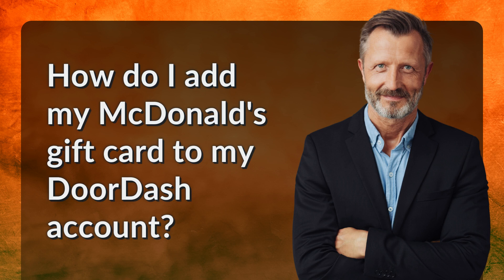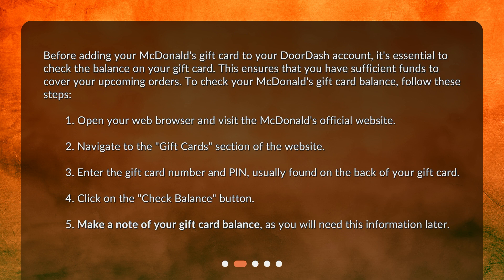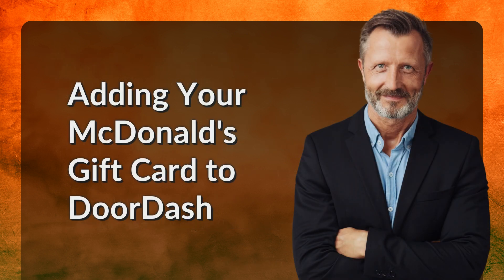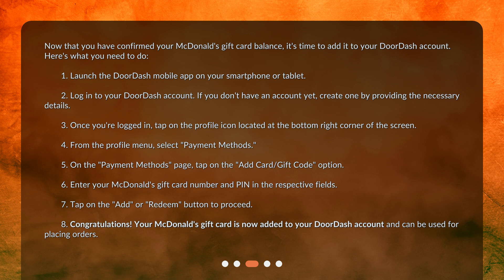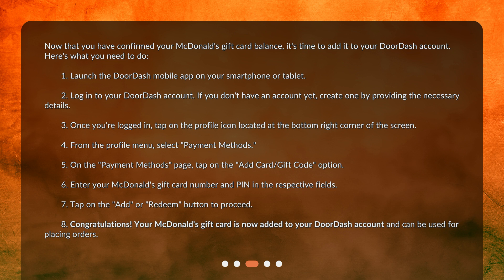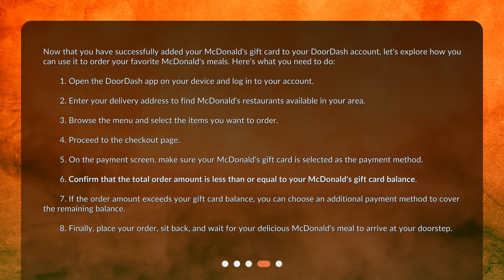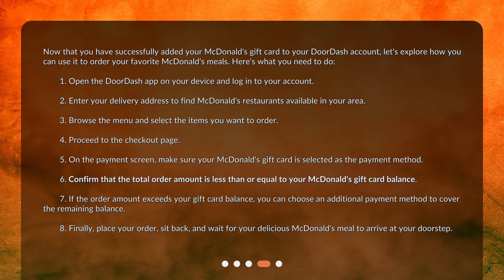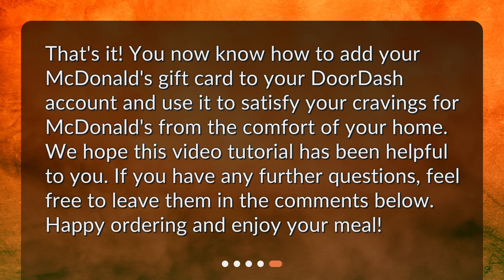How do I add my McDonald's gift card to my DoorDash account?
How to Add Your McDonald's Gift Card to Your DoorDash Account • Get ready to satisfy your cravings with McDonald's and DoorDash! In this video tutorial, we'll show you how to easily add your McDonald's gift card to your DoorDash account. Learn how to check your gift card balance, add it to DoorDash, and start using it for your next order. Let's get started!

00:00 • How do I add my McDonald's gift card to my DoorDash account?
00:23 • Checking Your McDonald's Gift Card Balance
01:06 • Adding Your McDonald's Gift Card to DoorDash
02:08 • Using Your McDonald's Gift Card on DoorDash